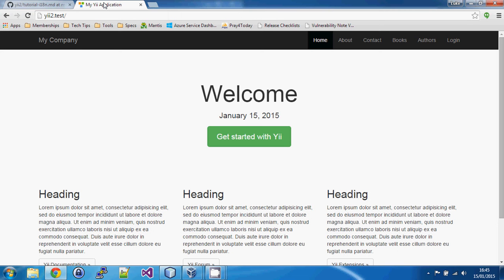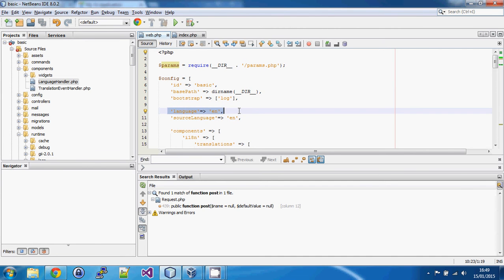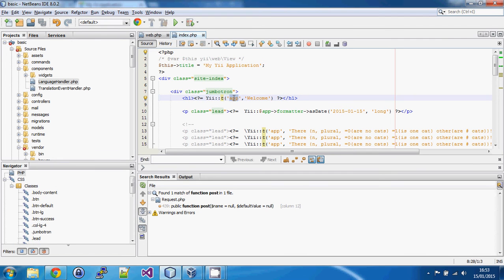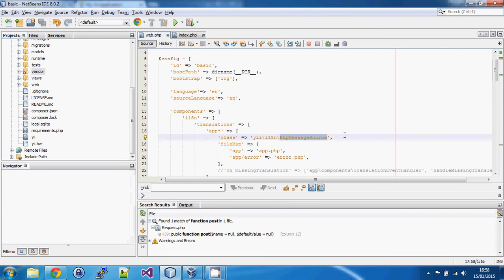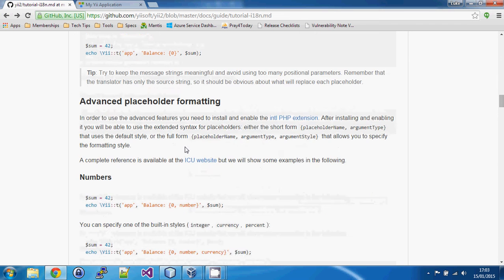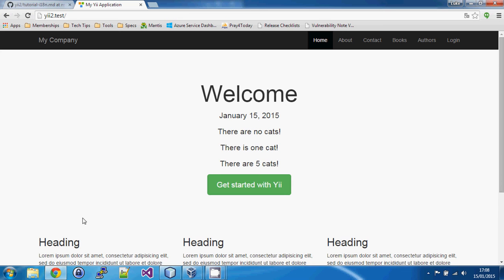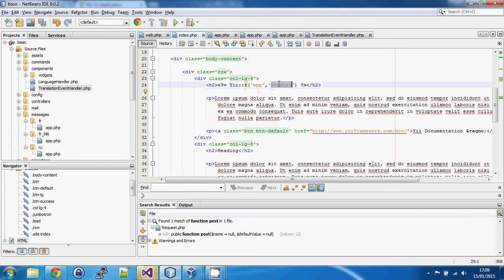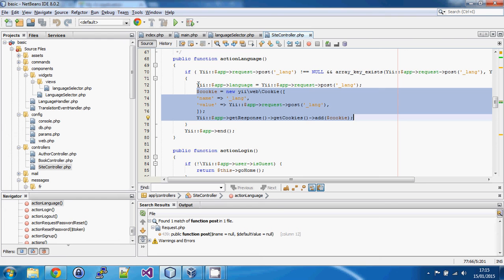Yii 2.0 Part 9 - Internationalisation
Yii provides some really powerful tools to translate both text and also numbers and dates into locale-specific formats and languages. This video walks through how this works, how to set it up and use it and also an example of how you could use a language selector widget to make it easy for the current user to change language.

Any questions or comments, please add below.

The source code for the tutorial is on github but please note that changes are continually made to the repository as the tutorials are made and might not match the tutorial exactly.